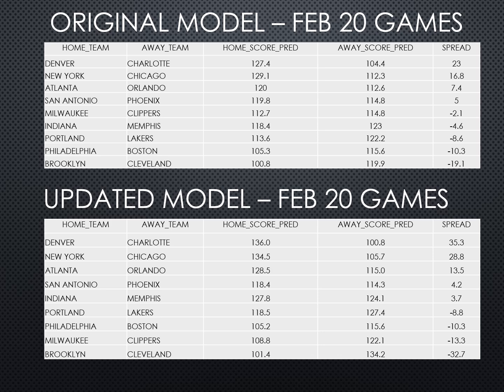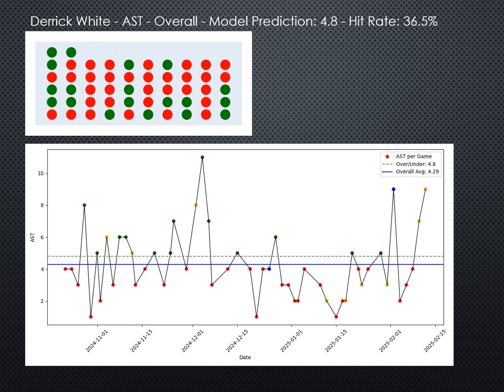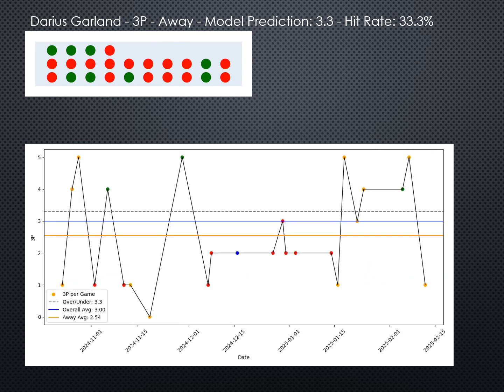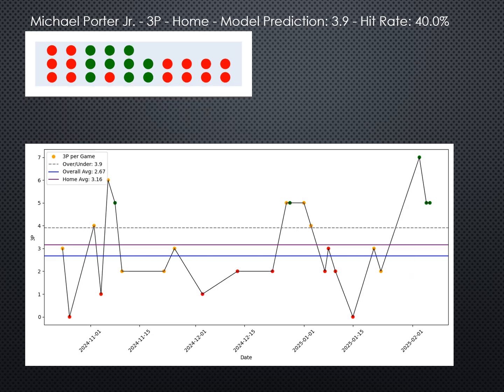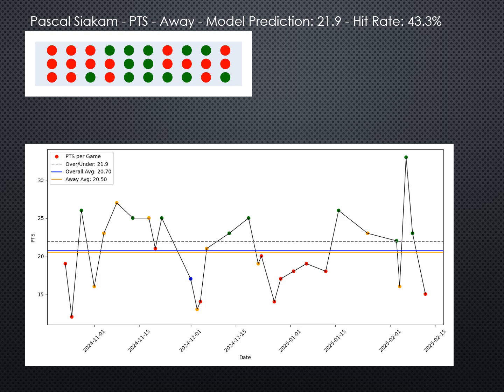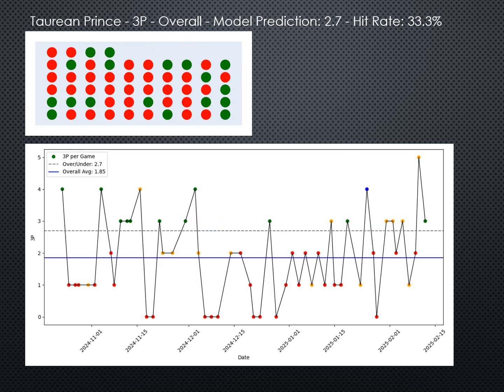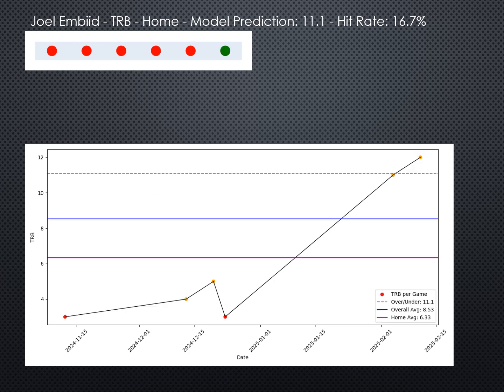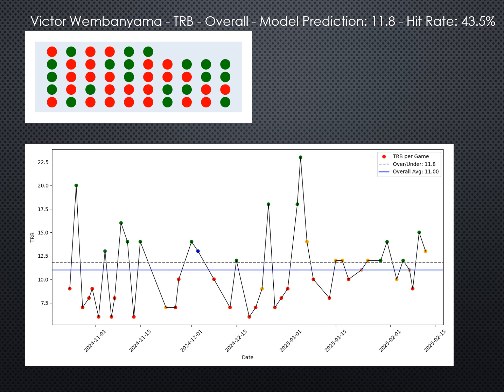NBA predictions 2-20-25. Machine Learning and Visualizations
First video and unedited. Machine learned predictions for game results and player props. Two models and analysis with visualizations. First video upload for 2-20-25 games: Memphis v Indiana, Boston v Philadelphia, Orlando v Atlanta, Cleveland v Brooklyn, Chicago v New York, Clippers v Milwaukee, Charlotte v Denver, Phoenix v San Antonio, Lakers v Portland.